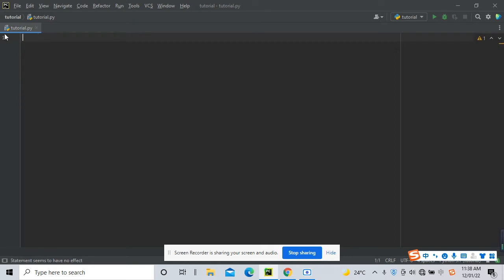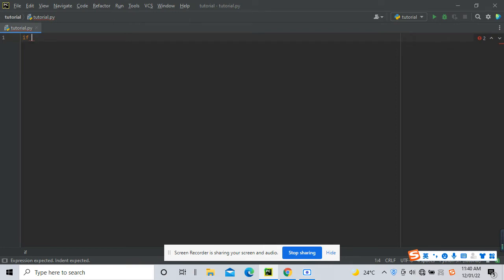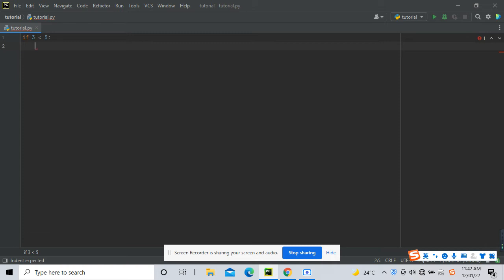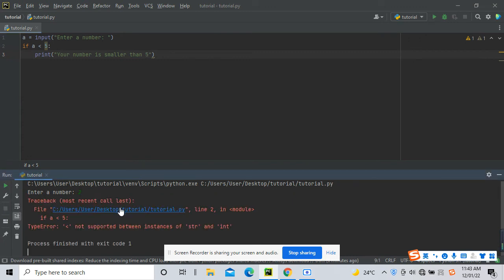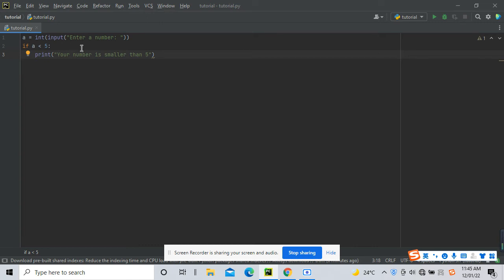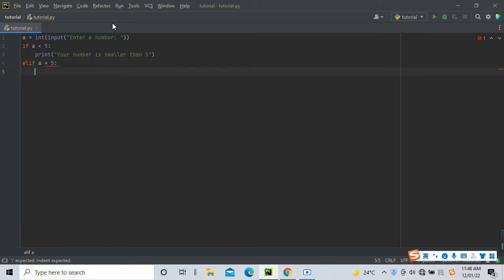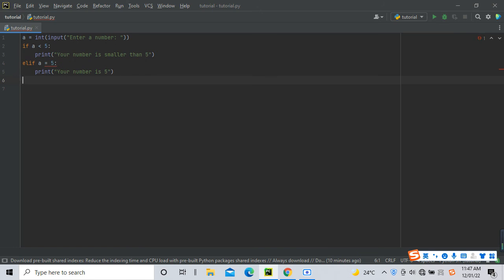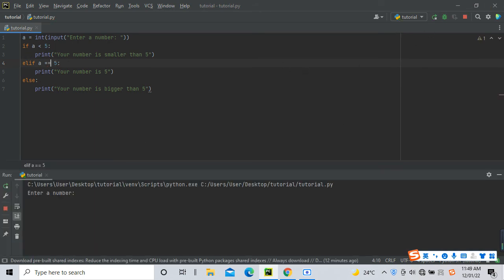#5 Math and If statements